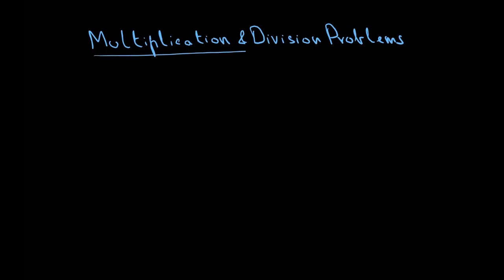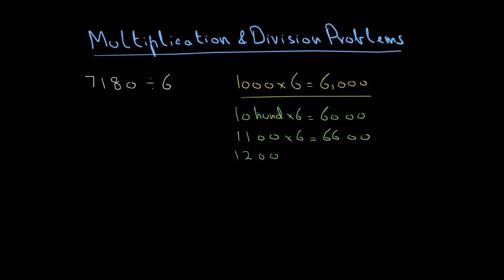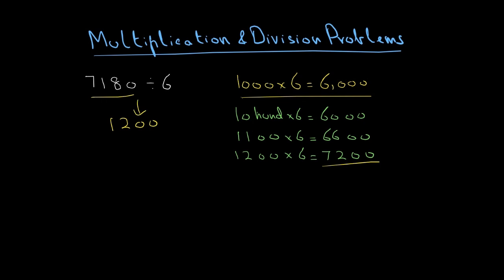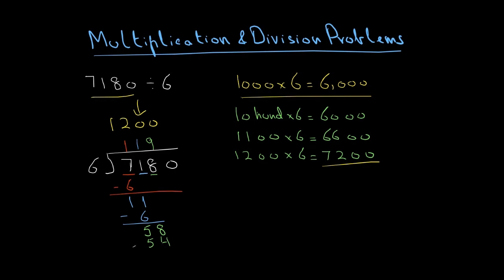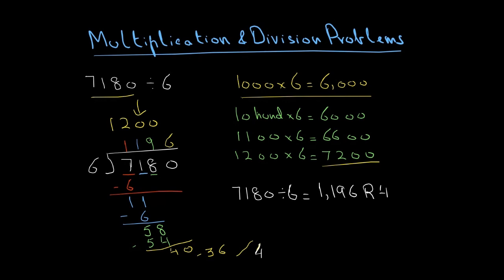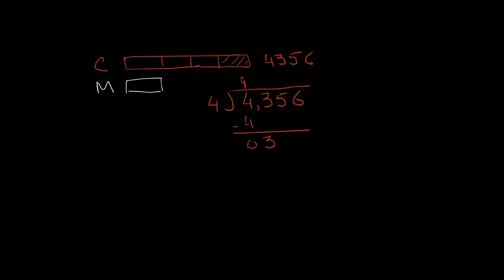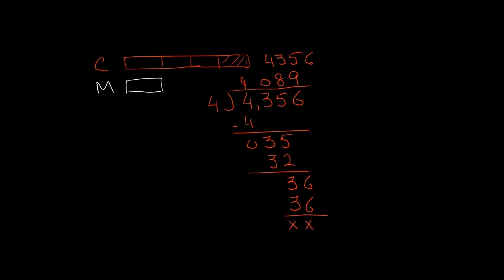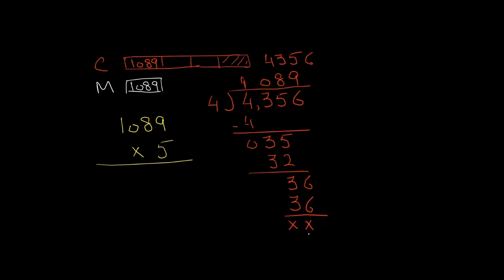02-03 Multiplication and Division Problems